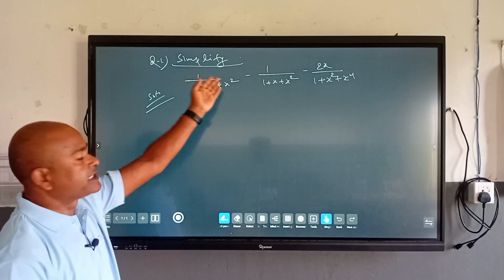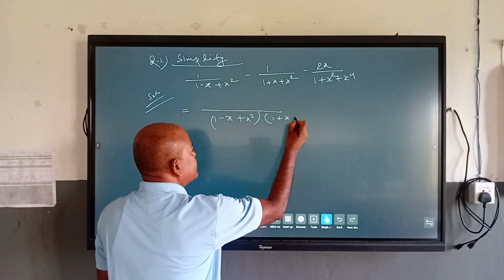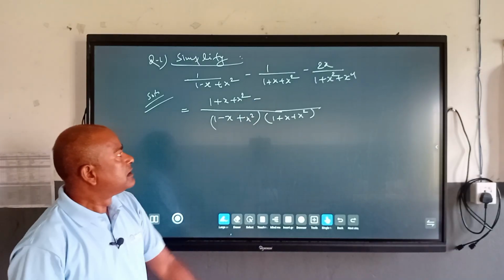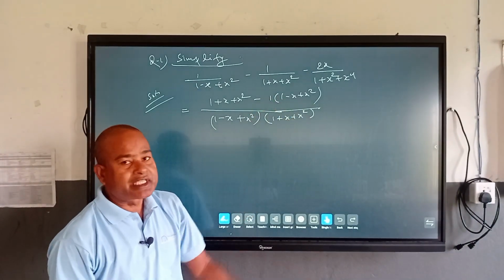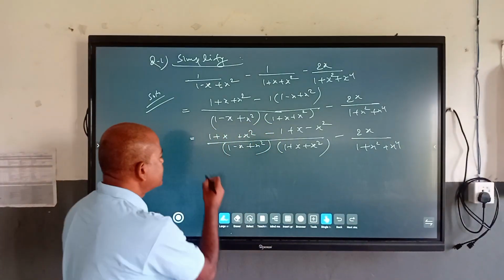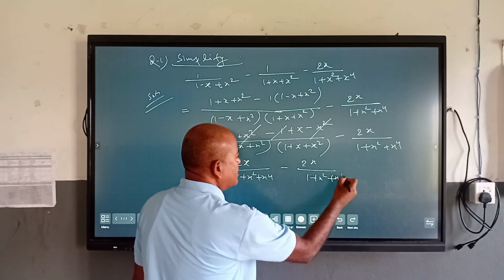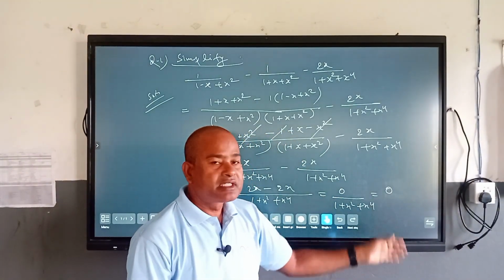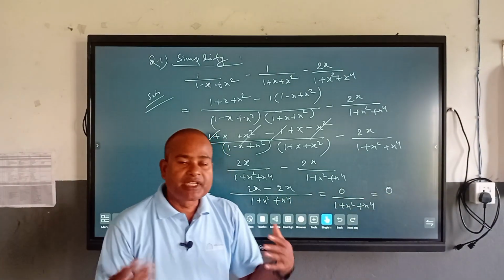Simplification of Rational Expression | Class 10 Compulsory Maths SEE | Q.7(b) | Karna Maths Academy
In this video, Shrawan Sir from Karna Maths Academy explains the simplification of rational expression from Question 7(b) of second term exam SOECIS Class 10 Compulsory Maths SEE.
We go step by step to make the concept easy to understand for SEE students.

📚 Topics Covered:
✔️ Simplifying rational expressions
✔️ Step-by-step solution of Q.7(b)
✔️ SEE Compulsory Mathematics Class 10

 Exam Preparation, SEE Maths 2025, Karna Maths Academy Shrawan Sir